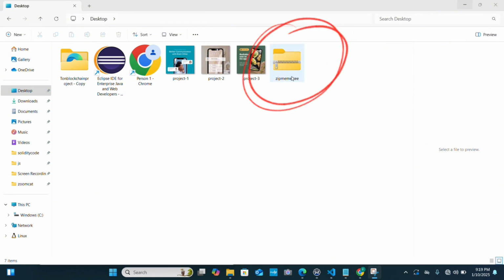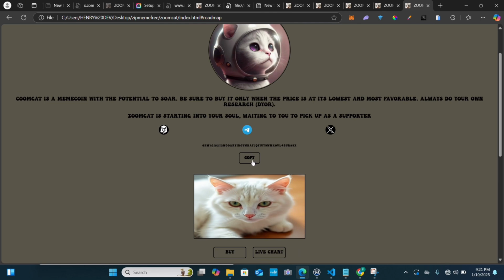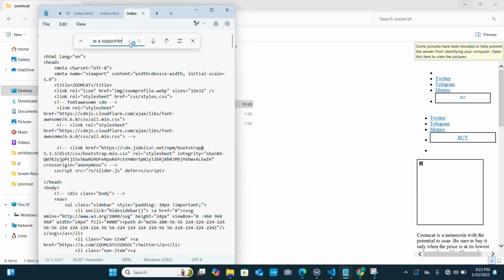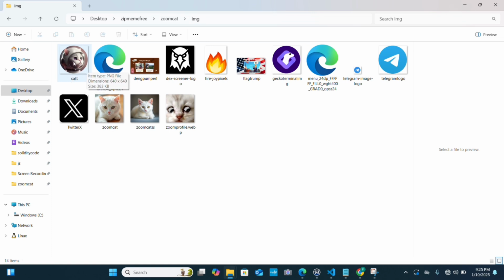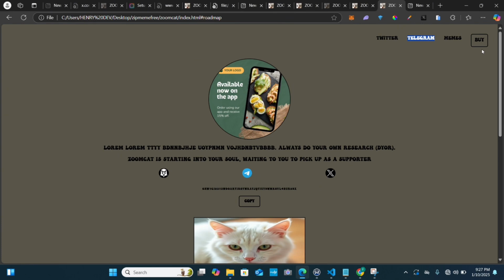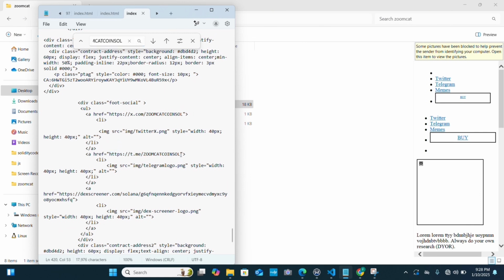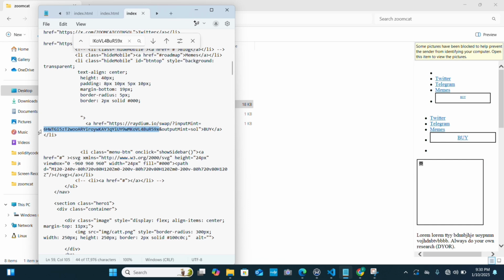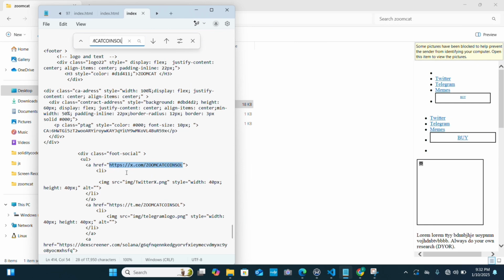HOW TO CREATE YOUR OWN MEMECOIN WEBSITE FOR FREE : TOKEN WEBSITE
In the video above we’re going to teach you how to create your own memecoin website for your token project just for free!

Again, we do recommend you to watch the video till end. So you won’t miss any single details on the step by step guide on how you can create your own memecoin website for your token project and don’t hesitate to give me a like 👍 and subscribe to my channel.